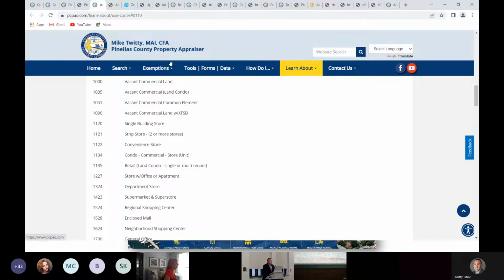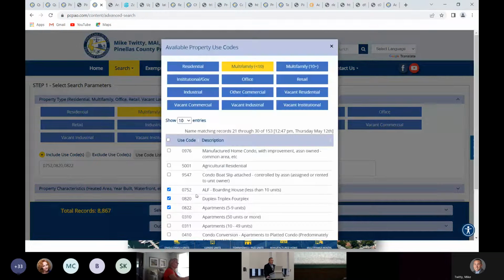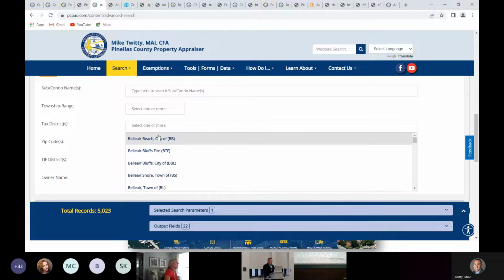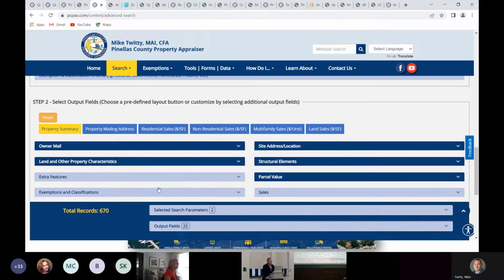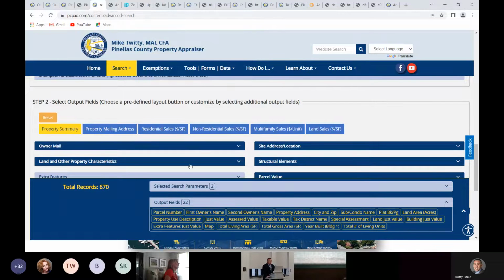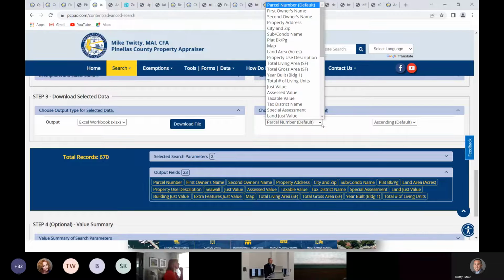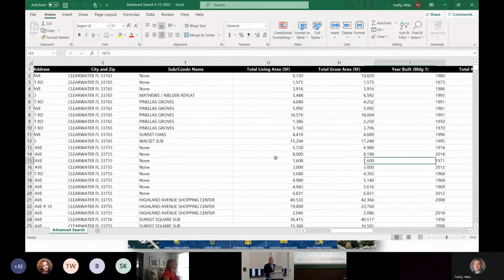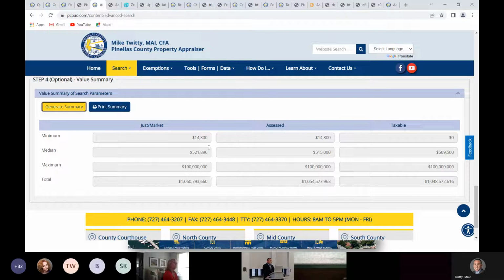New PCPAO Website Tutorial - Advanced Search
In this segment, Mr. Mike Twitty reviews how to use the Advanced Search feature.